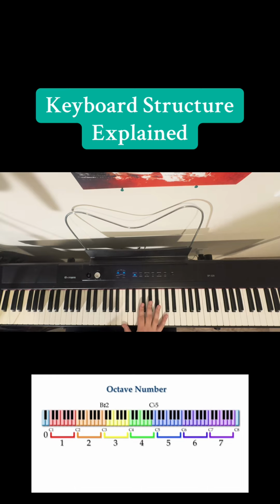Explaining the structure of a piano’s keyboard | Piano Lessons Series